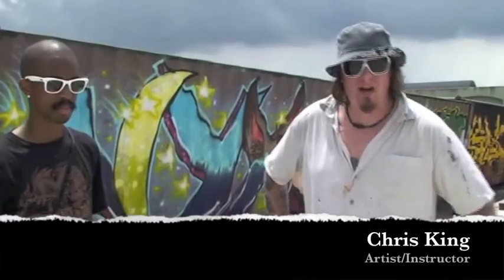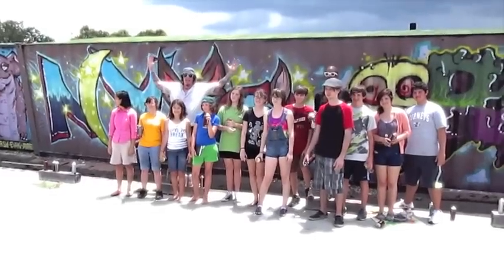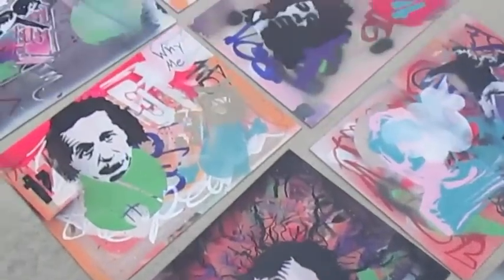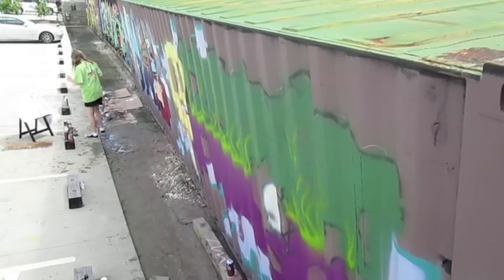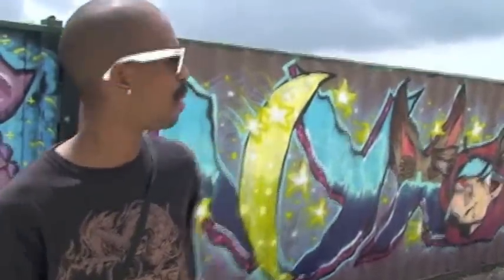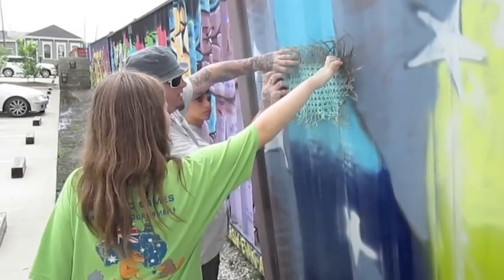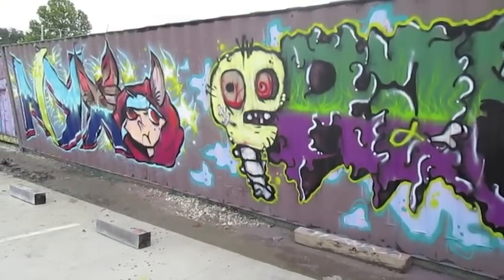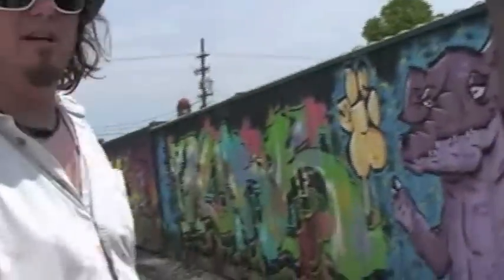Graffiti Art Camp - Interview with Artists Chris King and Pat Phillips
The George Rodrigue Foundation of the Arts sponsors summer art camps for kids of all ages every year.  This summer (2012), GRFA hosted a week-long "graffiti" art camp.  The students worked with artists Chris King and Pat Philips to create a graffiti mural painted on the side of a shipping container at the Rice Mill Lofts which is located in the Bywater area of New Orleans.  Special thanks to Rice Mill Lofts, Chris King and Pat Philips.